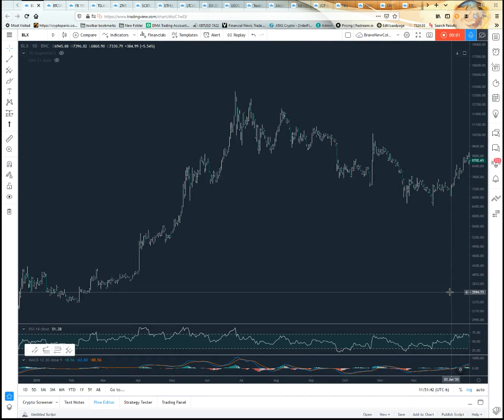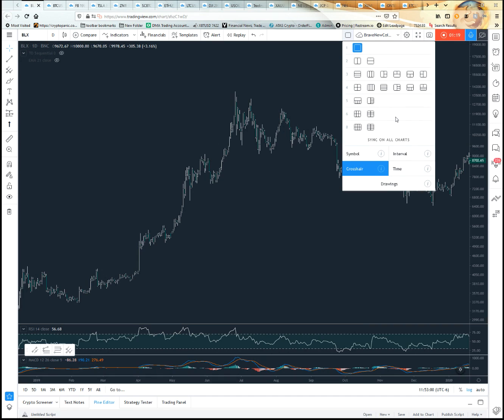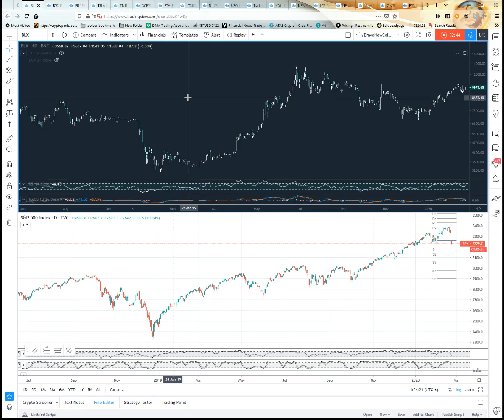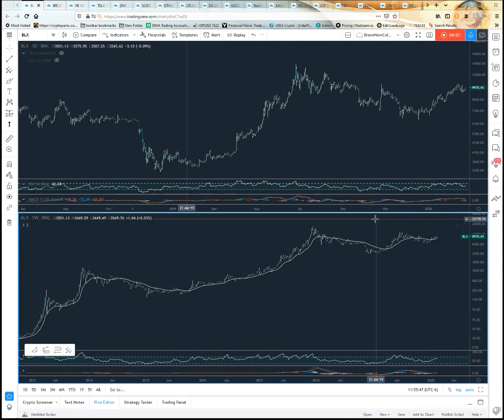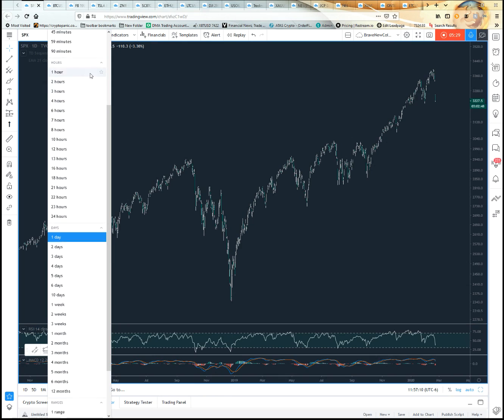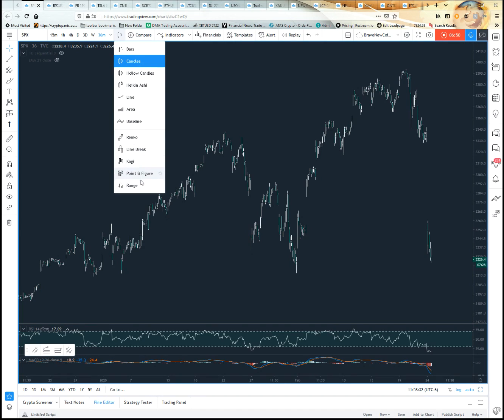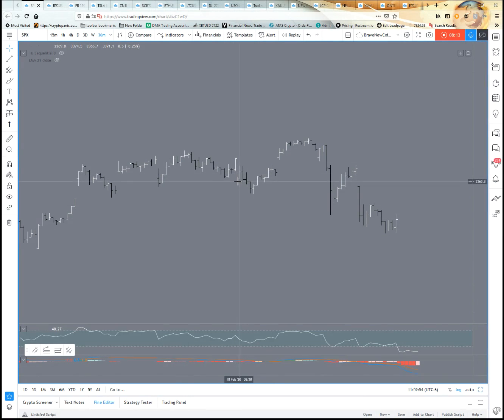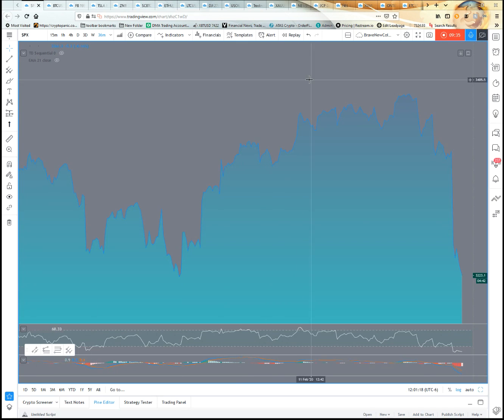Tradingview Time, Chart Layout, and Candle types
In this tutorial, I show you the basics of changing your chart's layout, time intervals, and candle types.

for access to 11+ hours of trading lessons as well as our market analysis and trading opportunities.